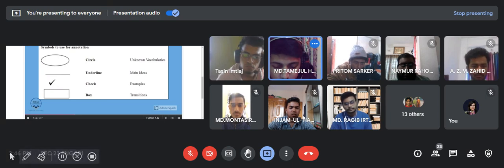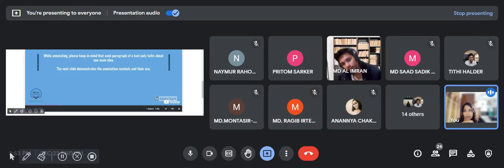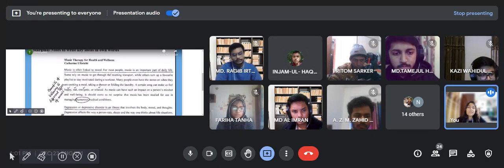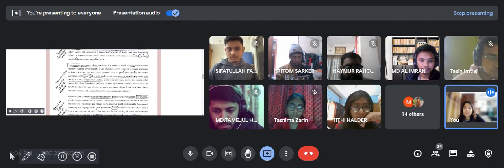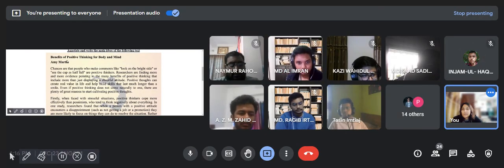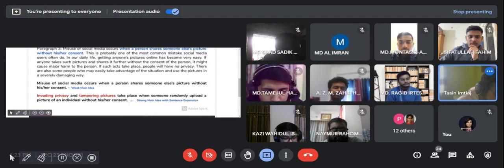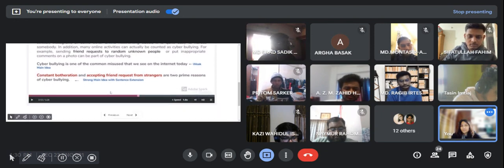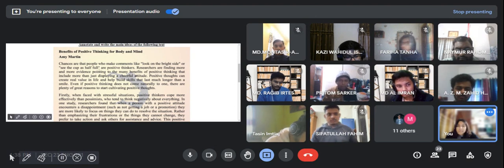Week 2, day 1